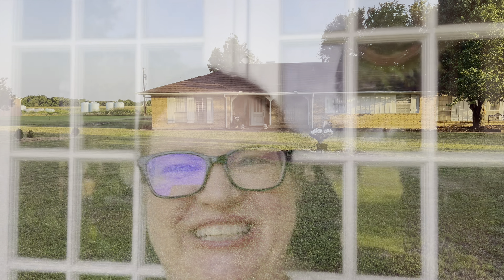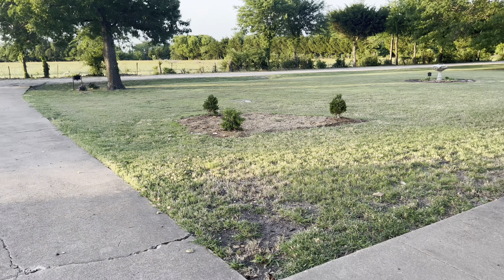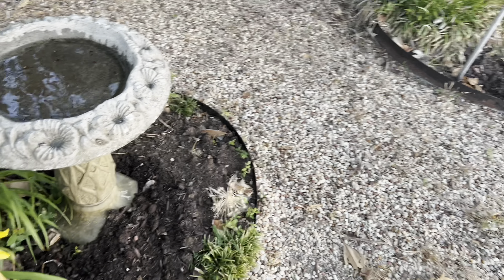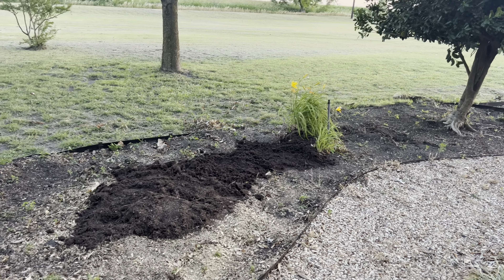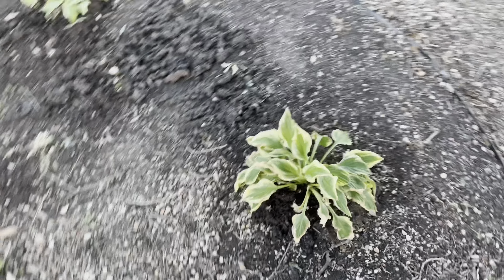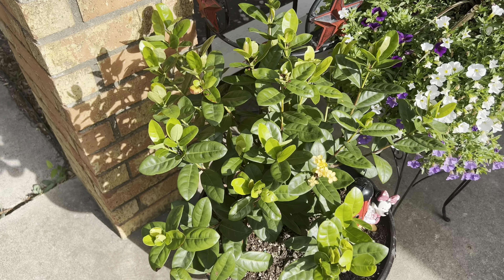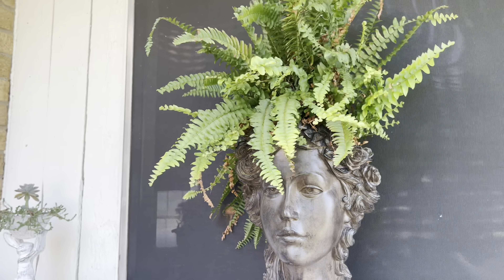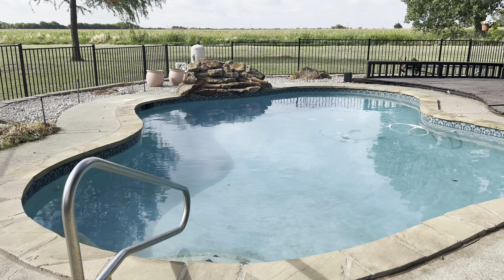Beginning of June Garden Tour 🌼 | 2022 Wendi’s Garden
I garden in Zone 8a.  This was filmed on May 31, 2022 and June 1, 2022.

Thank YOU for adding color to my world!! ❤️